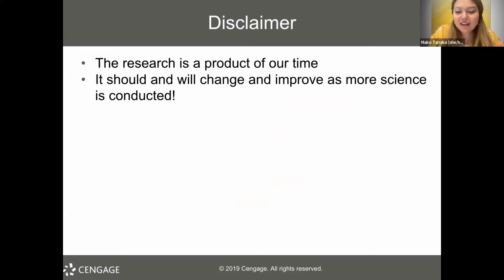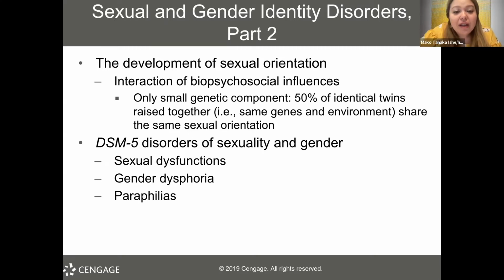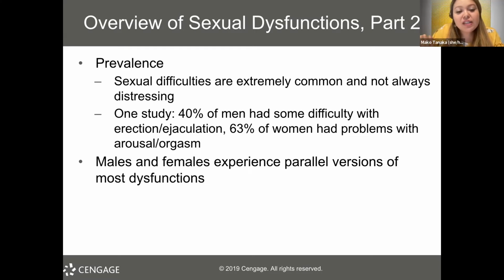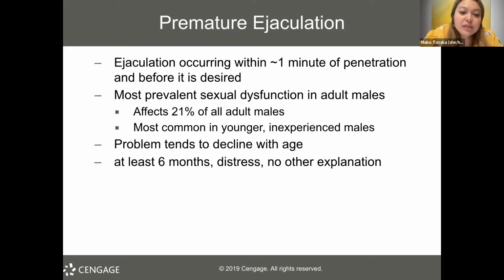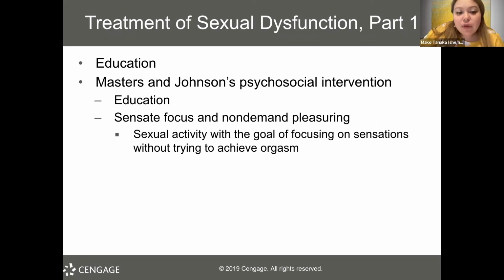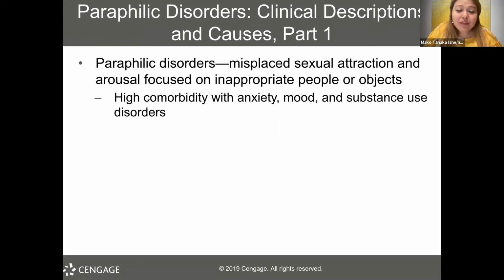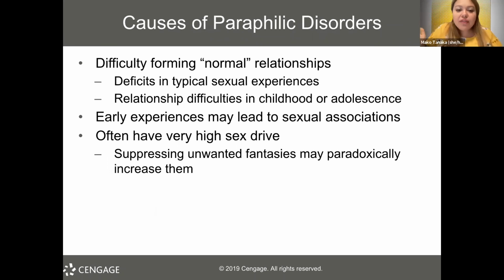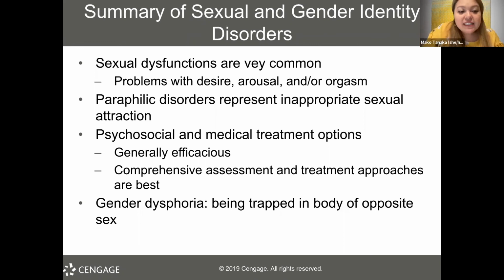Abnormal Psychology Lecture: Sexual Disorders, Gender Dysphoria, and Paraphilic Disorders